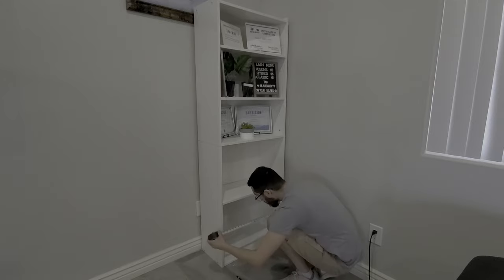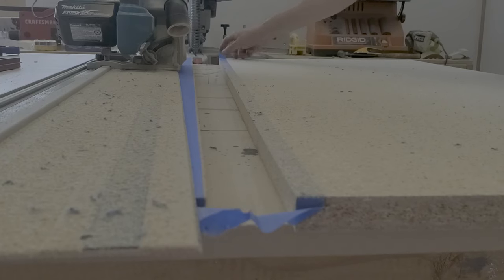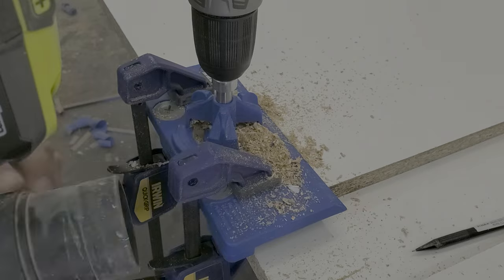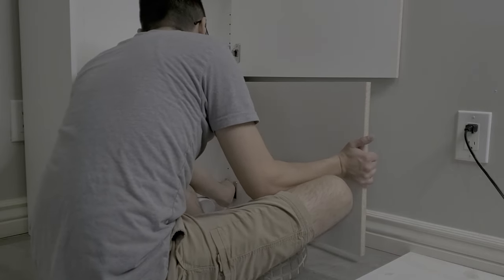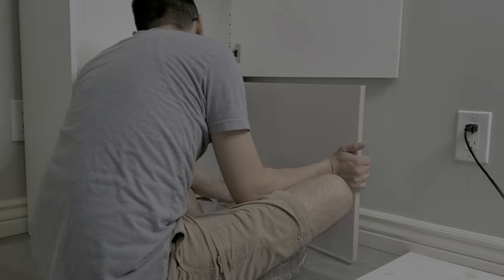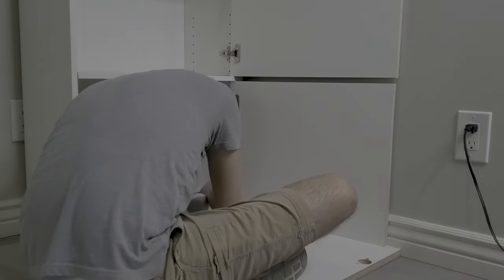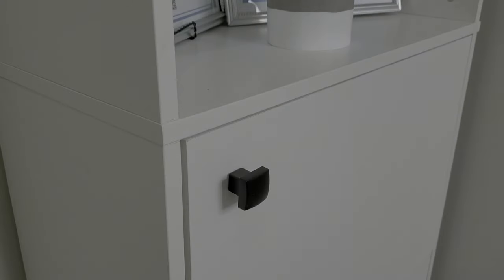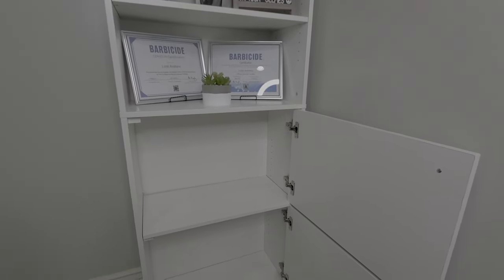Quick And Easy Way To Add Doors To Any Bookcase!!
In this video I will show you a quick and easy way to add doors to any bookcase. My sister bought this bookcase off Target and to but onw with doors it would have cost around $100 more. I was able to make her some doors for her bookcase in a few hours and ended up saving some $ in the long run. I used a 3/4" melamine sheet with edge banding. Only tools I used are a track saw, iron, drill and impact driver.

Kreg Concealed Hinge Jig
Makita Track Saw
Makita 55-Inch Guide Rail
Saw Blade
3M Earmuffs
Rode Wireless Go
6-Inch Combo Square
Ryobi Circular Saw
Straight Edge Guide
Cabinet Door Hinges
Melamine Edge Banding
Steam Iron
Blue Painters Tape

Video is for entertainment ONLY, I am not a professional please be careful with any tool and try at your own risk.